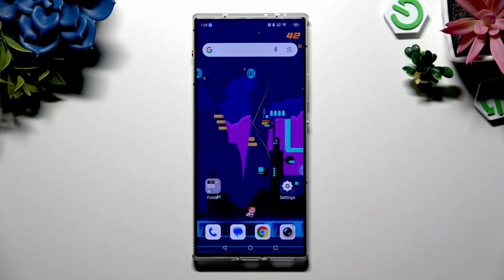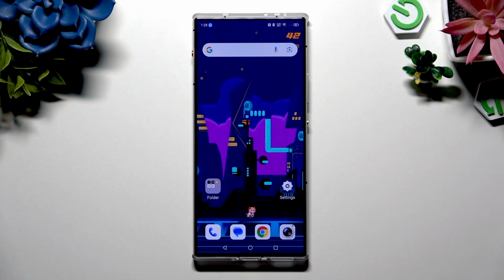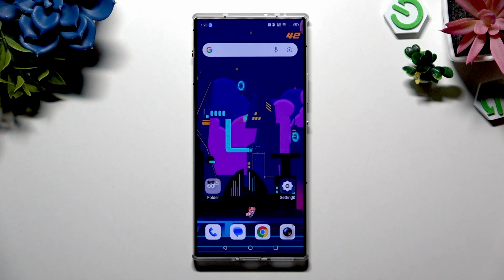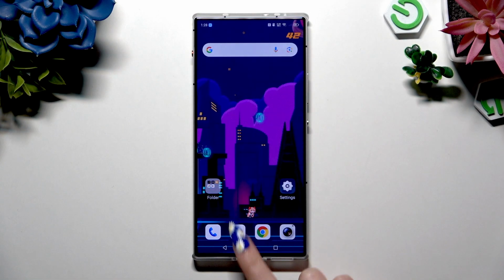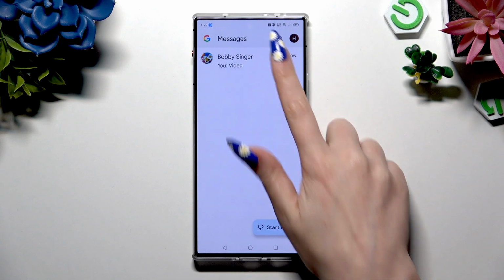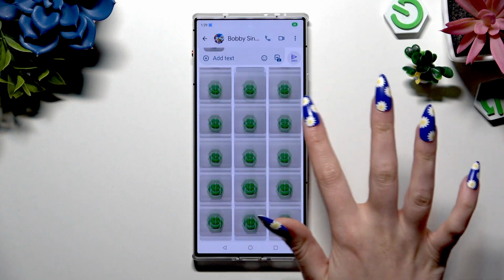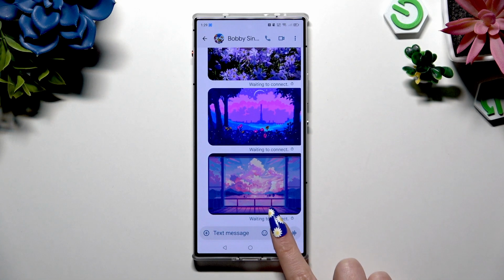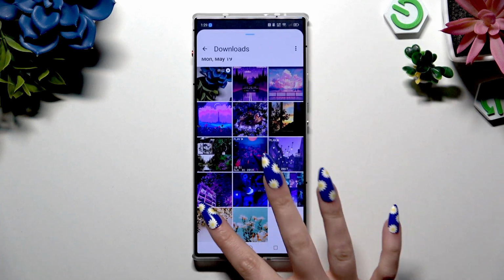RedMagic 10 Air – How to Add Photos to Text Messages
Want to send pictures or photos in your text messages on the Nubia RedMagic 10 Air? In this video, you’ll learn step-by-step how to attach images to your SMS or MMS using the built-in Messages app. We’ll show you how to select or create a chat, choose photos from your gallery or folders, and send them easily. Whether you want to share memories, screenshots, or any image, this guide will help you add photos to your text messages on the RedMagic 10 Air quickly and without hassle. Perfect for anyone looking to make their messages more personal and fun on the Nubia RedMagic 10 Air.

How to add photos to text messages on RedMagic 10 Air?
How to attach pictures in SMS on Nubia RedMagic 10 Air?
Where to find the photo attachment option in RedMagic 10 Air Messages app?

0:00 Introduction
0:08 Open Messages app and select or create a chat
0:19 Tap the camera or photo icon
0:25 Select photos to attach
0:36 Use folders if you can't find your photos
0:45 Add multiple photos and send
0:52 Outro